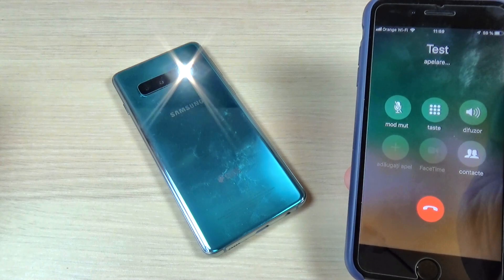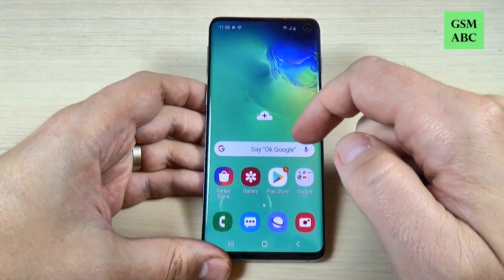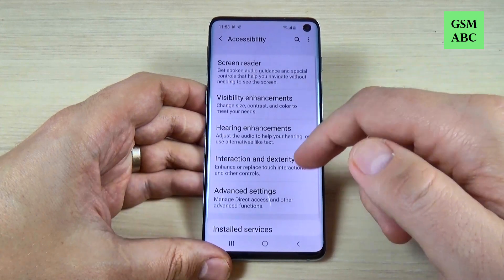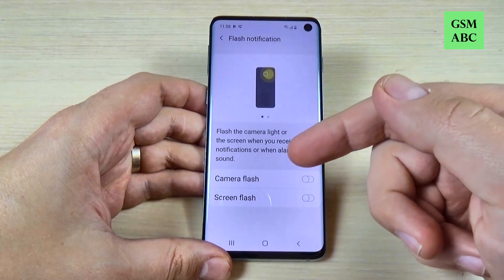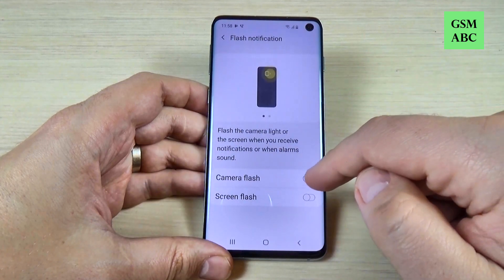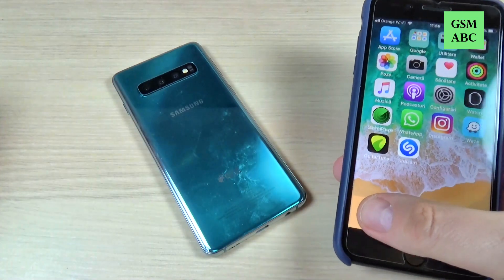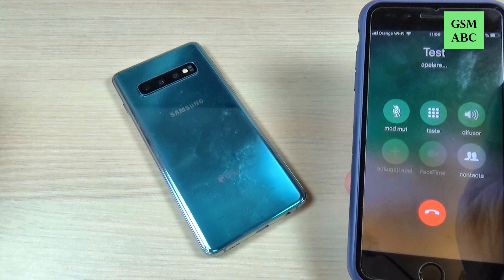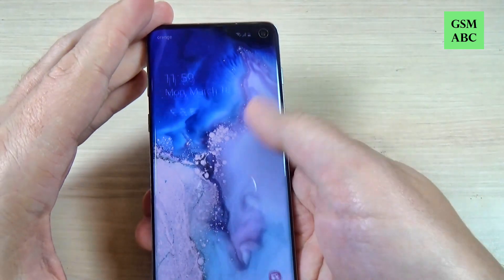FLASH NOTIFICATION Samsung Glaxy S10 - How to Enable the Camera & Screen Flash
In this video tutorial I'll show you how to enable the camera and the screen flash notification on Samsung Galaxy S10, S10e & Plus.